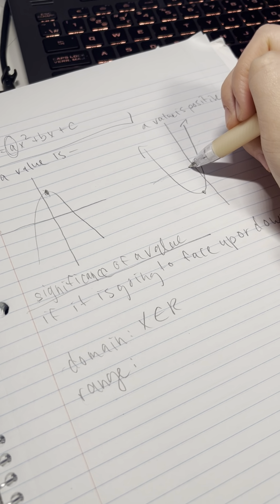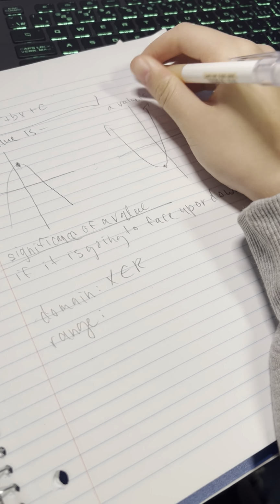Domain and Range of quadratic functions